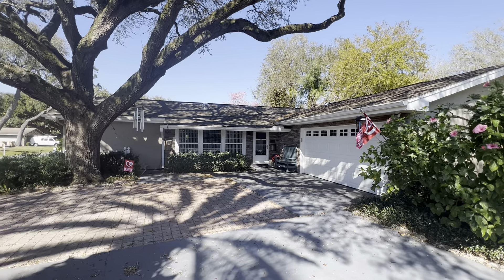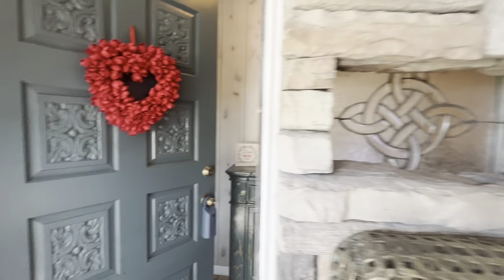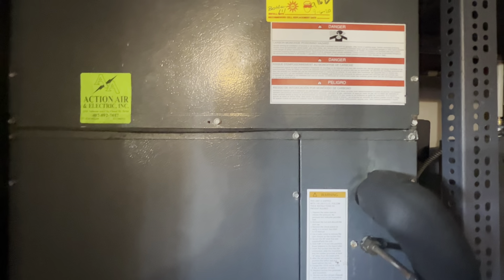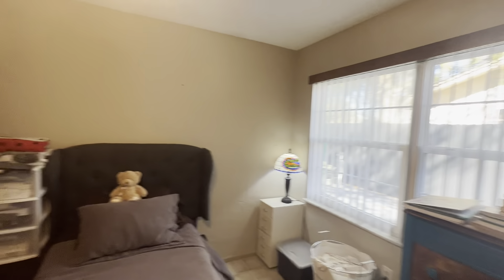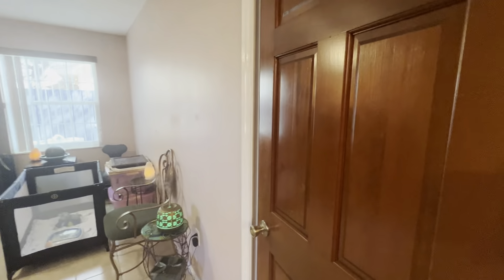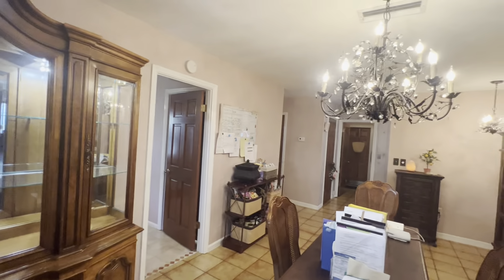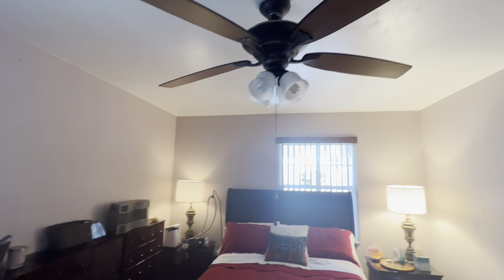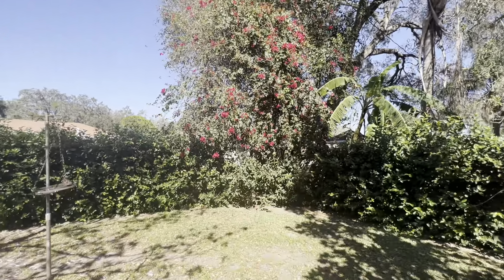2651 Ann Ave, Kissimmee, FL 34744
3 Bed/ 3 Bath/ 2,110 SqFt
Sellers already moving FHA and VA buyers are welcome. NO HOA!! YAY!! This three bedroom three bath home is located near Neptune middle school in Kissimmee on a corner lot. The home was freshly painted inside and out a little over a year ago. This home is a wonderful family home with the kitchen at the center and heart of the home. NO Carpet in any of the rooms, all ceramic tile. The floorplan has an L living dining combo, split bedroom plan, walk in closet in master, family room kitchen combo and a wonderful 26'11 X 15'8 library equipped with shelves all around the room, and ladder to access the high shelves. This great room has a small nook for a private place to read and relax, plus a full bath is part of the room. If you are looking for a multigenerational family home, this one will work with just a little tweaking. The owner had the windows replaced in 2012 with insulated windows, they have solar lights and skylights installed. The owner closed off a small portion of the garage and uses it as an office, it does have a/c. This lovely established neighborhood is accessible from US192 or Neptune Road. Conveniently located close to the turnpike entrance for easy access throughout Central Florida and attractions.